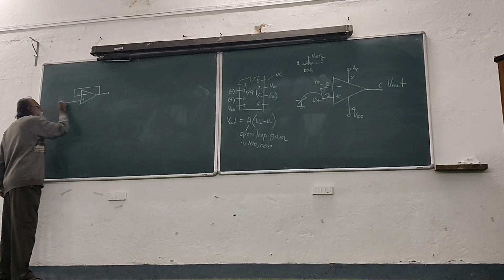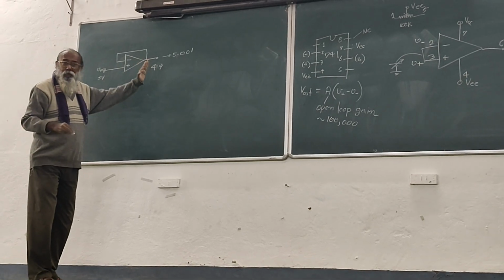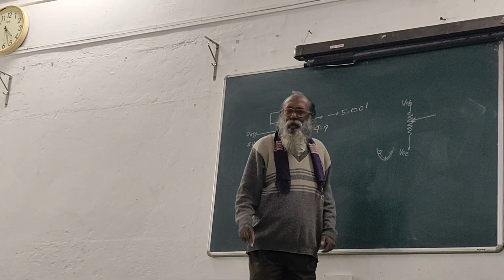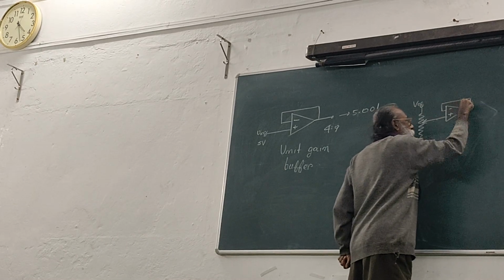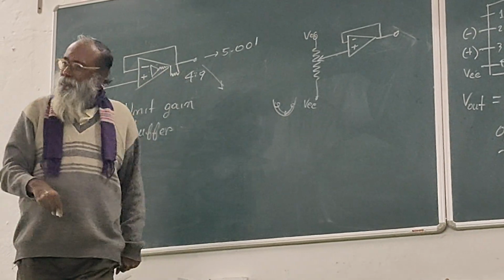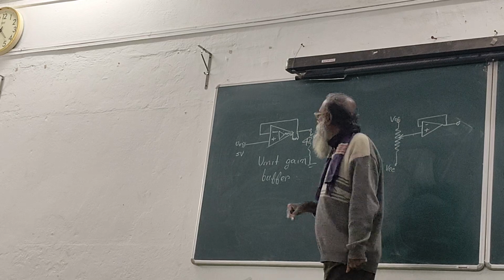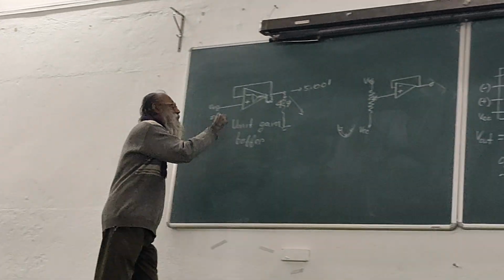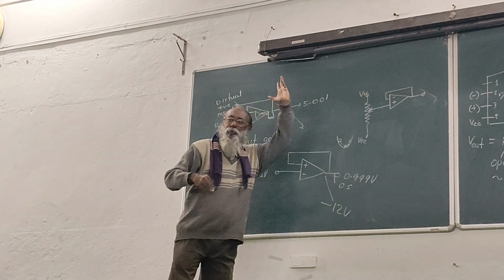Shonkur Bani Arani da